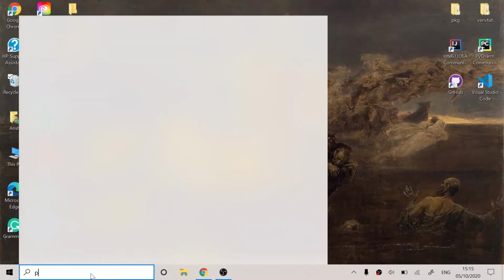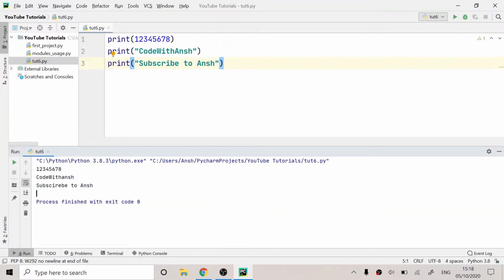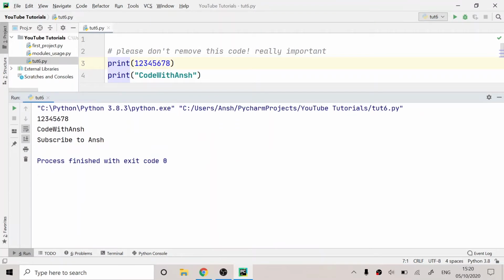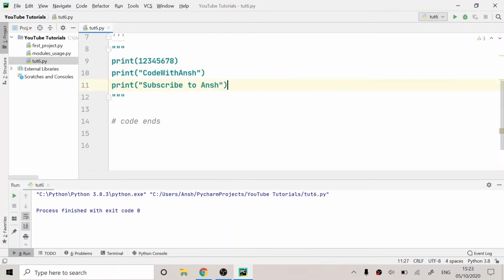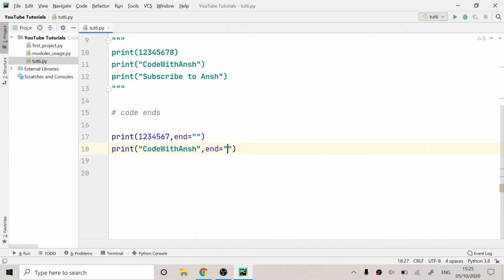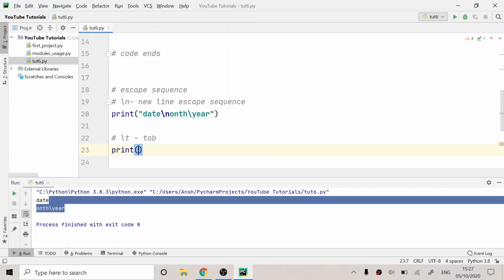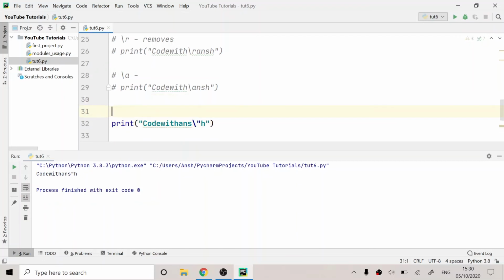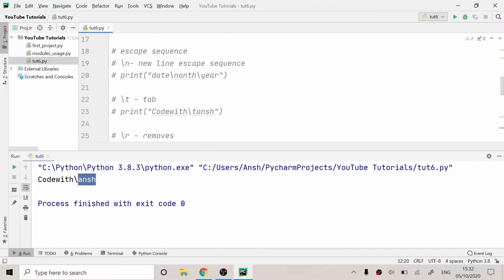What is print? Comments and Escape Sequences | Python for Absolute Beginners in English | #5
In this video, we will look at print statements, comments and escape sequences. I will also experiment with them and explain how it works with the python interpreter.